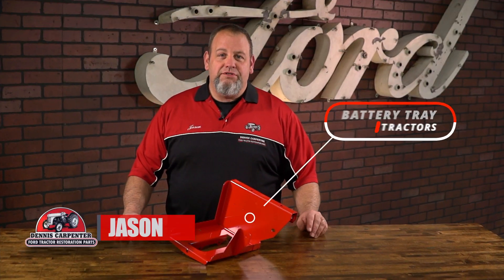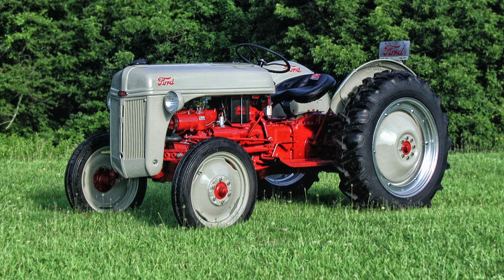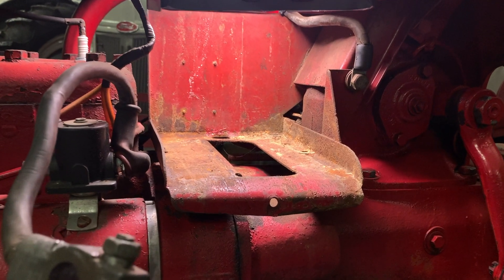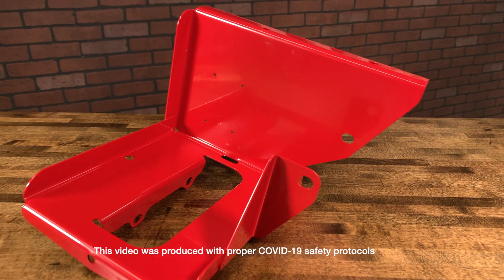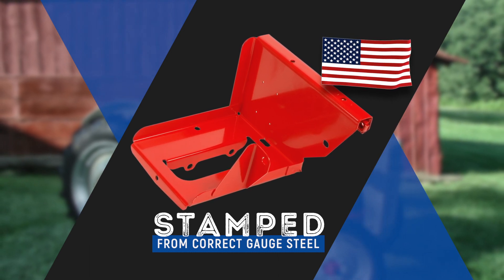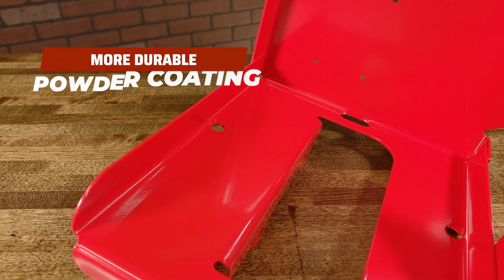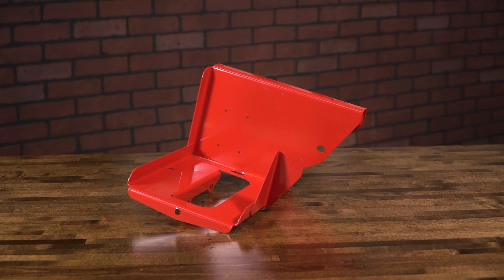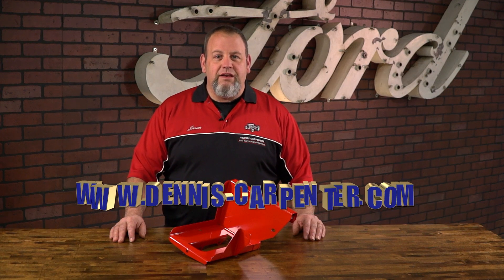Made in USA Ford 8N Tractor Battery Tray.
BATTERY TRAY  for 1948-52 FORD TRACTOR
Made in USA. Superior to Factory Finish.
Part #: 8N-10732

Features:
• Quality Reproduction.
• Powder Coated red